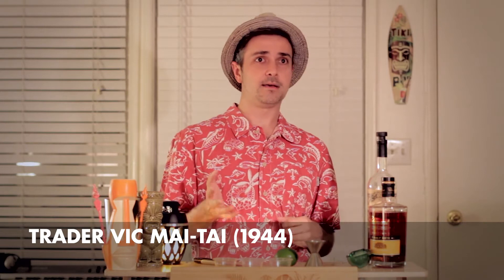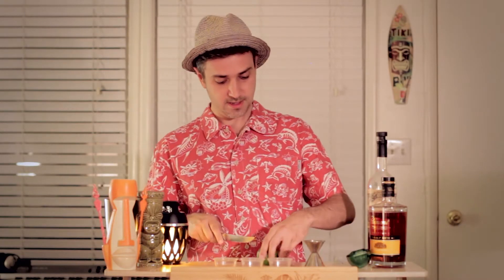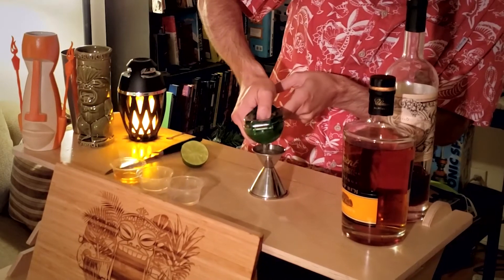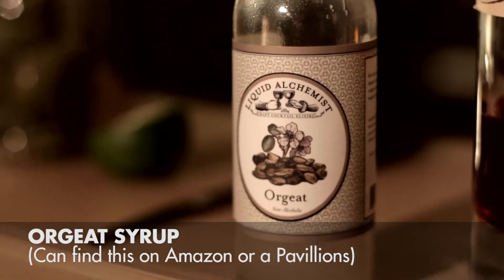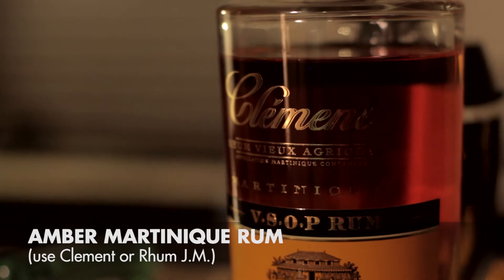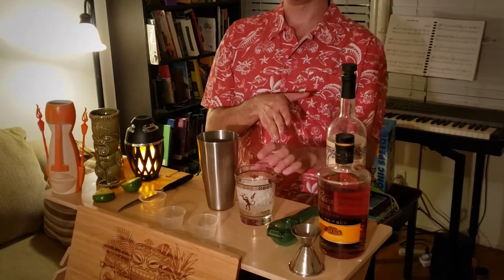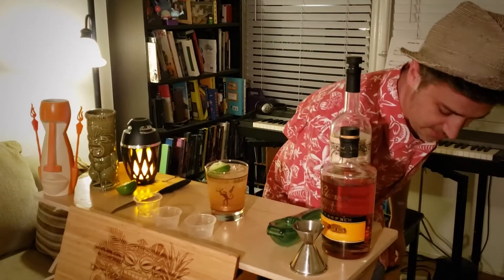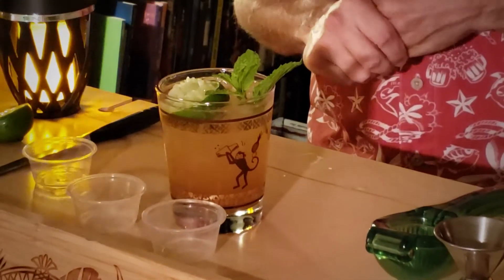1944 Mai Tai: The ultimate tiki classic | Cocktail Fridays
This week we make one of the most classic tiki drinks ever conceived: The 1944 Trader Vic Mai Tai.

1 oz Lime Juice
1/2 oz Orange Curacao
1/4 oz Simple Syrup
1/4 oz Orgeat
1 oz Dark Jamaican Rum
1 oz Aged Martinique Rum

Garnish with a mint sprig. Enjoy!

00:00 - Intro
00:15 - Mai Tai Explaination
00:59 - Making the Mai Tai
02:30 - Presentation and tasting